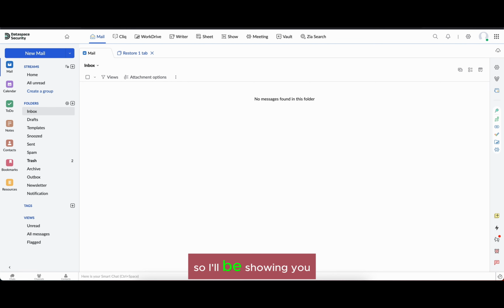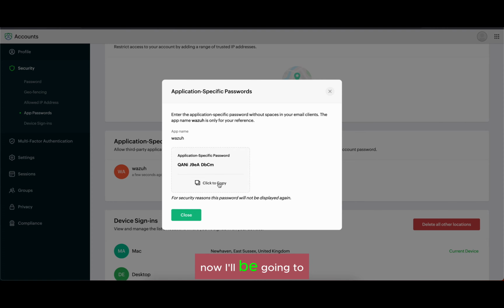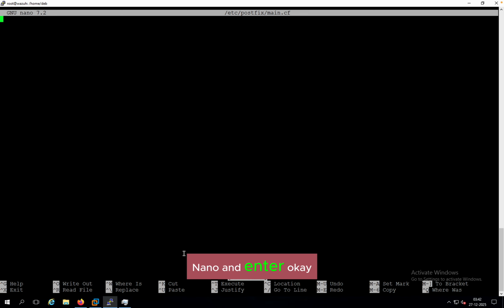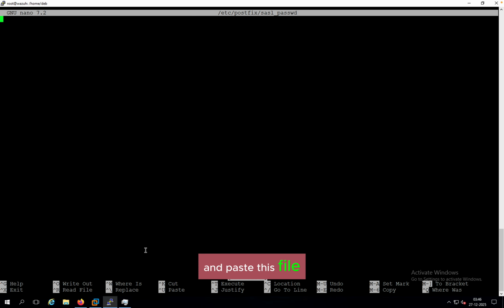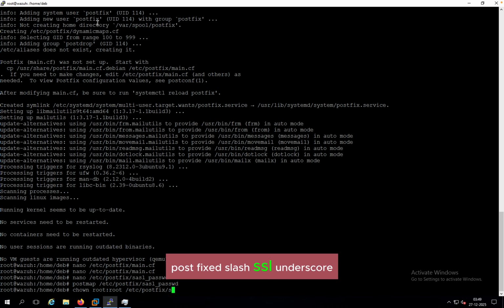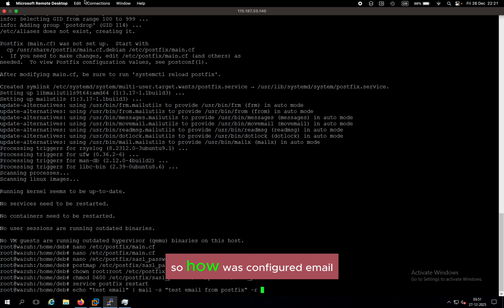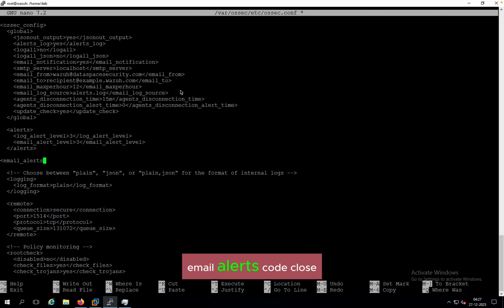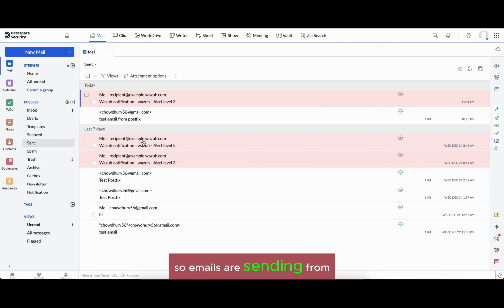You Won't Believe How Easy Zoho Mail SMTP Integration with Wazuh Is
Stop missing critical security alerts! In this video, I will show you how to configure Wazuh to send real-time email notifications using Zoho Mail.

Since Wazuh doesn't natively support SMTP authentication (login/password), we will set up a Postfix Relay on Ubuntu to act as the bridge between Wazuh and Zoho's secure servers.

What you will learn in this video:

    Zoho Security Setup: How to generate a secure App-specific Password (required for 2FA accounts).

    Installing Postfix: Setting up the Mail Transfer Agent (MTA) on your Wazuh server.

    Postfix Configuration: Editing main.cf and creating the sasl_passwd file with Zoho's SMTP settings (smtp.zoho.com or smtppro.zoho.com).

    Wazuh Integration: Configuring the global section of ossec.conf to point to the local relay.

    Testing & Verification: Using the command line to trigger a test alert and verify the email arrives in your inbox.

Key Settings used in this video:

    SMTP Server: smtp.zoho.com (for personal) or smtppro.zoho.com (for orgs)

    Port: 587 (STARTTLS)

    Authentication: Zoho Email + App Password